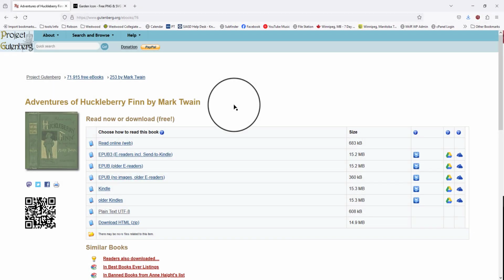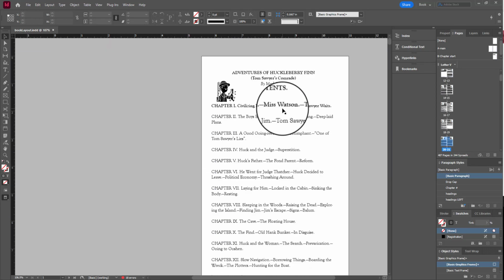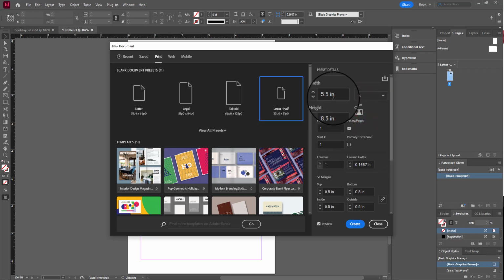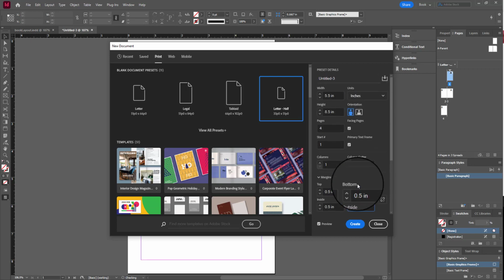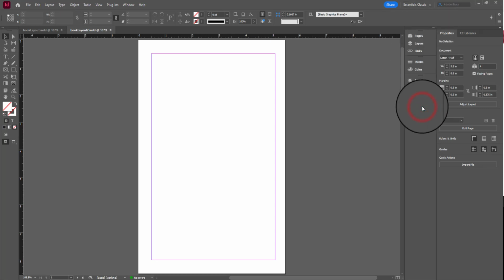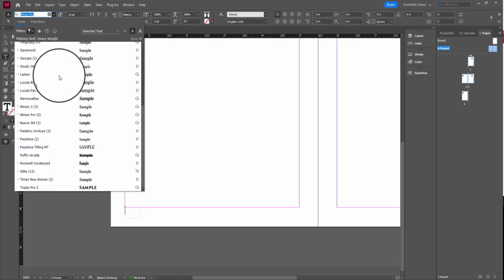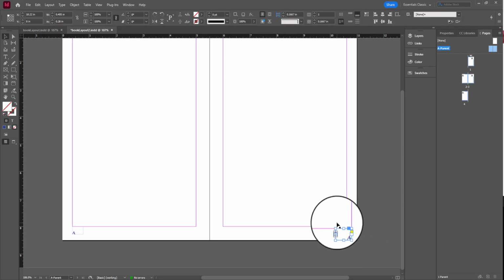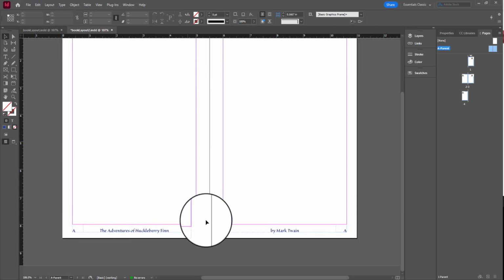InDesign Book Layout 1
setting up your file, creating your first Parent page in your book layout